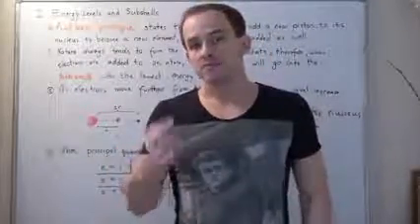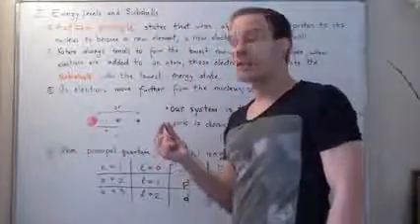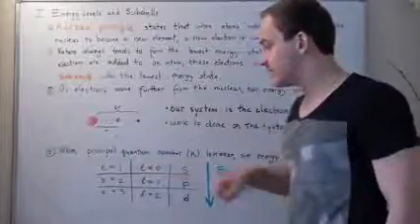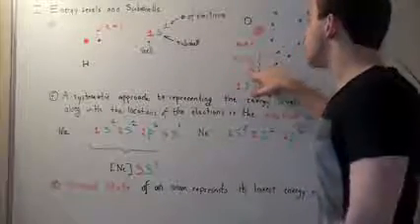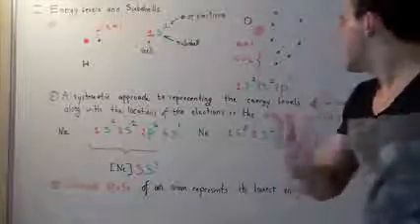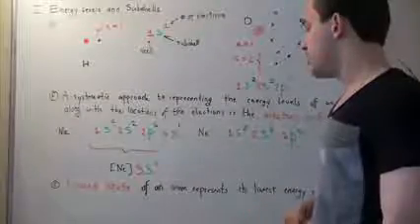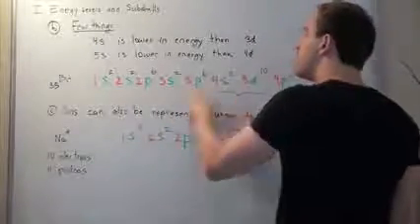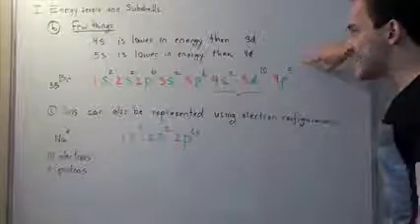Aufbau Principle and Electron Configuration